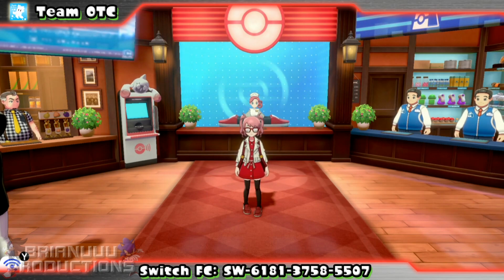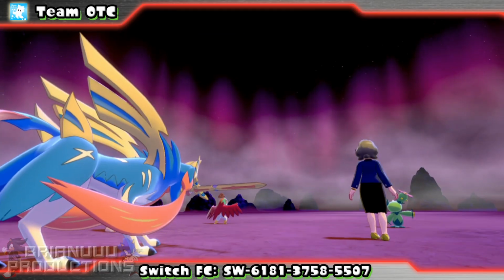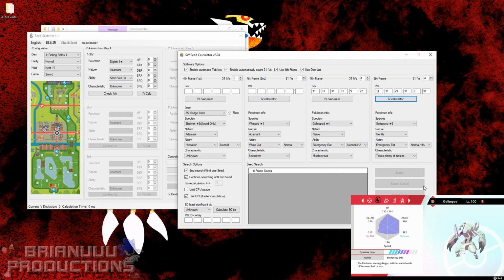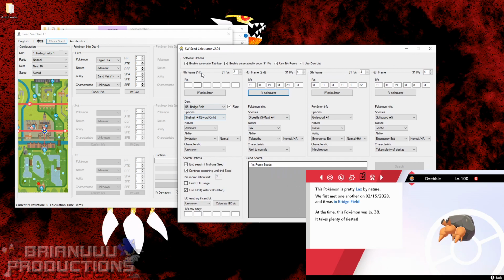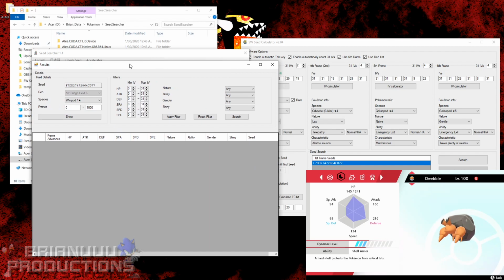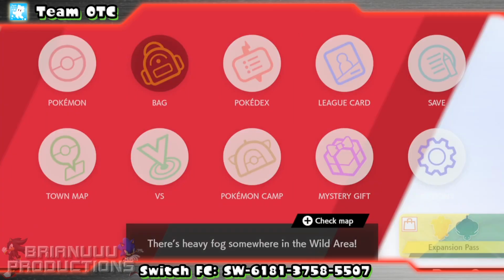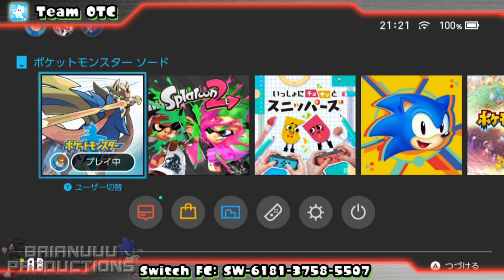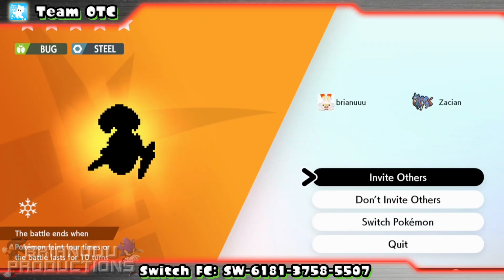Pokemon Sword & Shield - Regular Den Manual Shiny Hunting Guide (SW Seed Checker & Seed Searcher)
Today I'm going to teach you how to get your shiny den from START to FINISH, without ripping your hair out trying to use dudu (sorry mobile people), and also answer most common question people ask on discord. This tutorial includes everything from getting your beam till the point you are able to shiny swap the pokemon.

Timestamps:
0:00 - Introduction
1:17 - Getting common/rare beam
3:08 - 1st attempt on 2/3IV 4th Frame (Using old day skip method)
6:35 - Skip to and catch 5th frame first (Using y-comm glitch)
10:26 - Skip to and catch 6th frame before 4th
14:28 - Catch the 4IV 4th frame first before 2/3IV
18:23 - Finally catch 2IV 4th frame (Explanation on what you should get for the 2nd 4th frame)
22:57 - Seed search with SW Seed Calculator
23:51 - Lean's Seed Searcher demostration
27:23 - Check how many days to advance to shiny w/ Seed Searcher or OneStar
29:48 - Verifying Seed with 1st frame pokemon (those you caught will always match, so they shouldn't be used to verify)
32:40 - Lost frame count solution
37:28 - Setting up Arduino to skip 3 days before shiny frame
41:13 - Activate day skip glitch and start skipping in Pokemon Center
43:49 - Arrived 3 days before shiny frame, roll 4th frame pokemon, shiny!
47:32 - Hosting same pokemon until friend catches, and reroll 4th frame